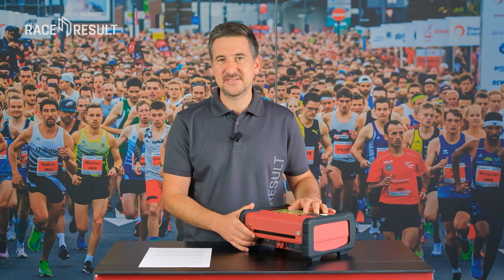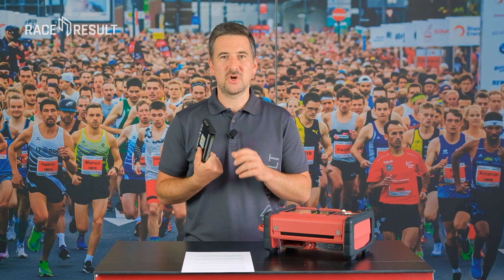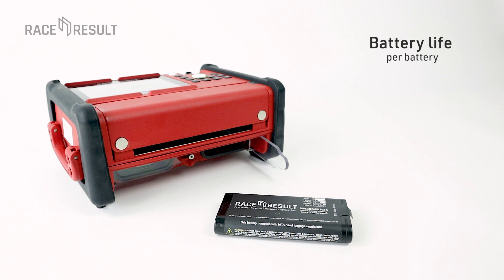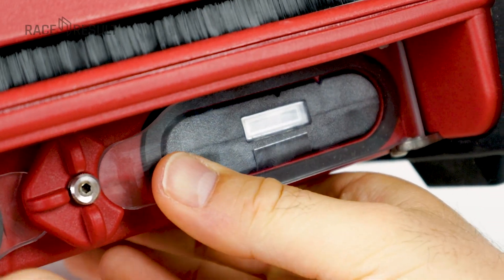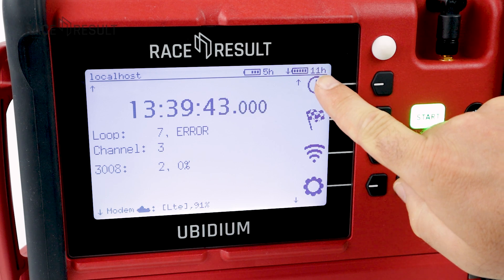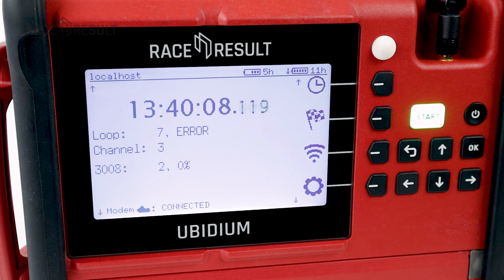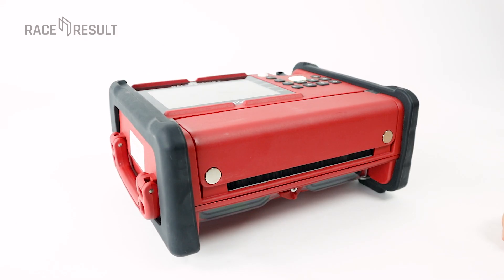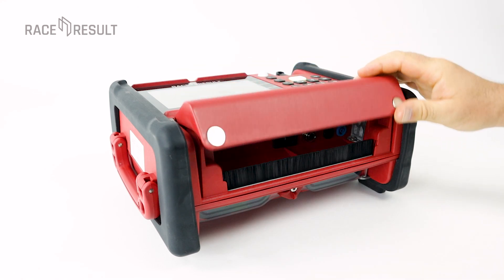This is Ubidium #3 :: Batteries & Charging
The flexibility of a timing system highly depends on its batteries and power consumption. During development of Ubidium, we put an extra eye on this topic. Watch this video to learn about battery lifetime, charging options and more.

Joseph-von-Fraunhofer-Str. 11
D-76327 Pfinztal